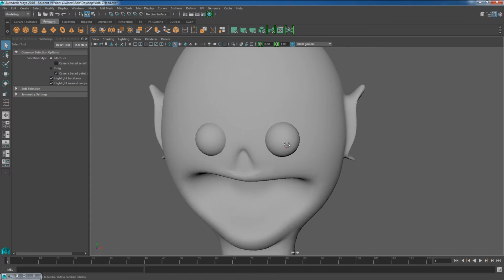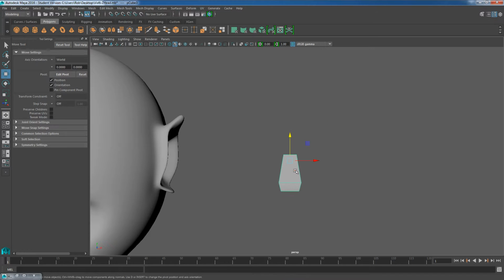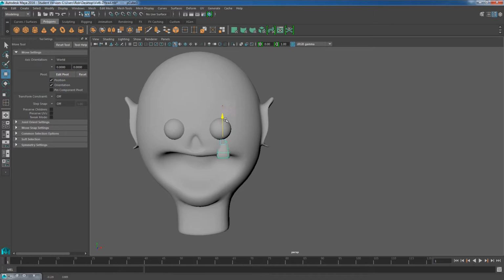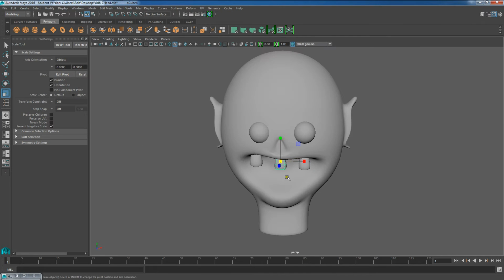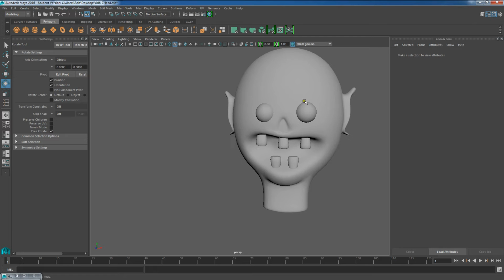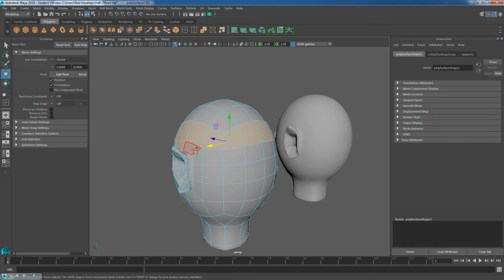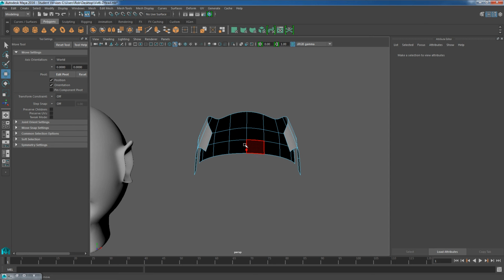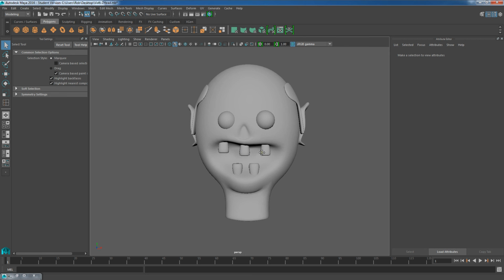Part 6: Finishing the Head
In this tutorial, I finish the head model using the box modeling techniques taught in the prior videos.